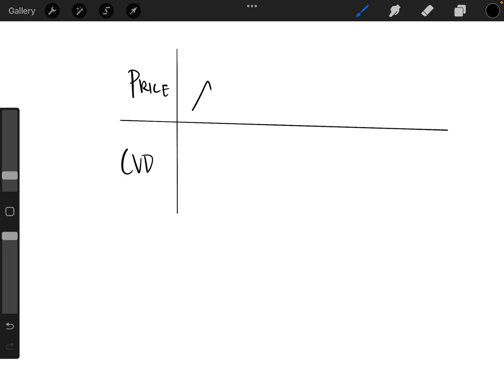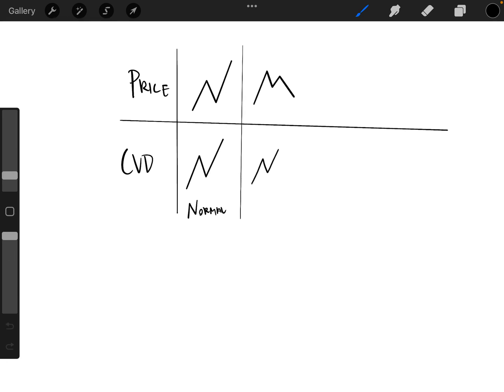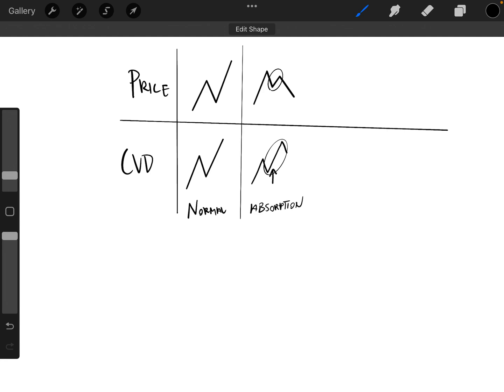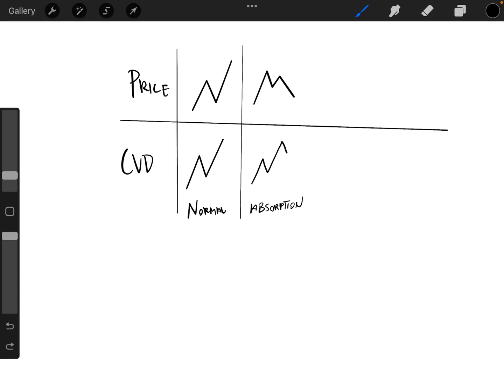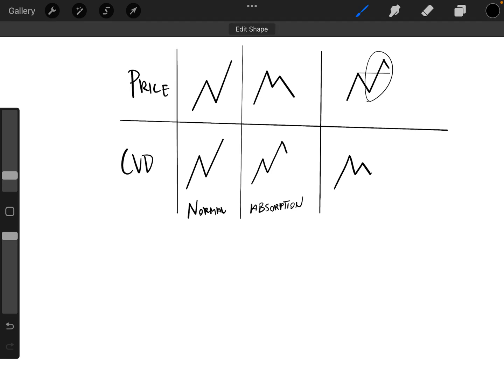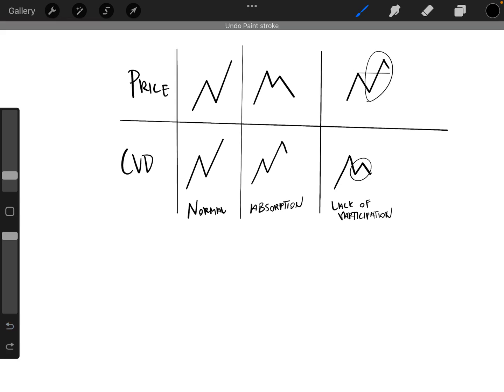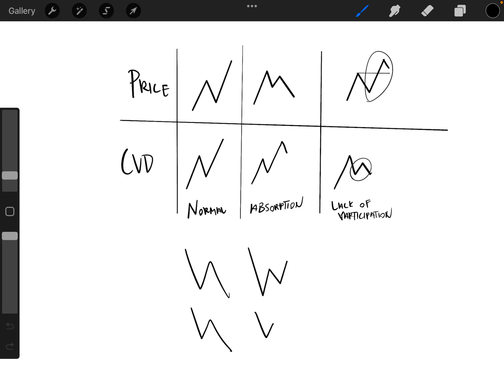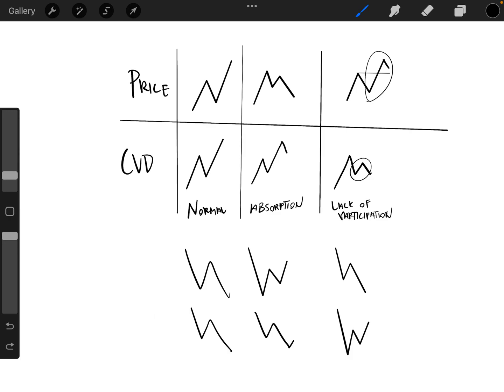How to read Cumulative Volume Delta (CVD) [Divergence]